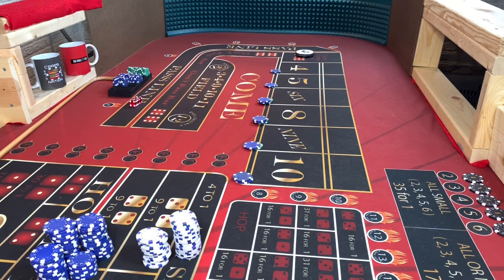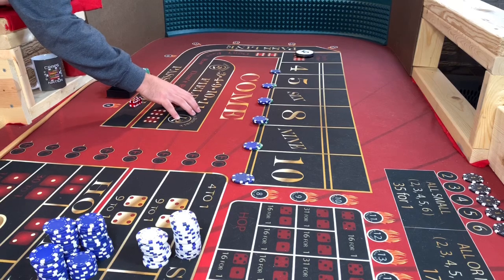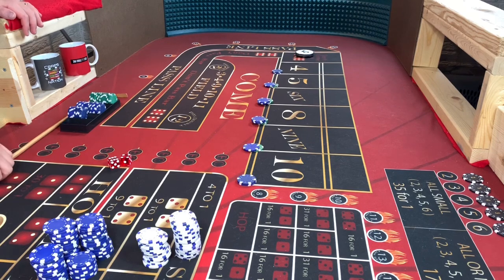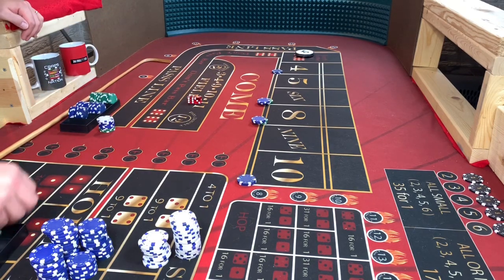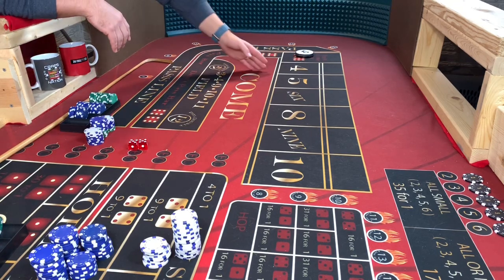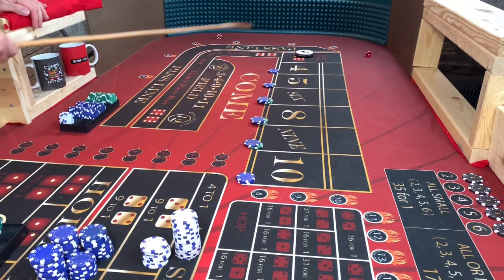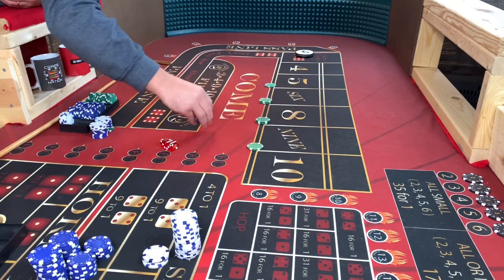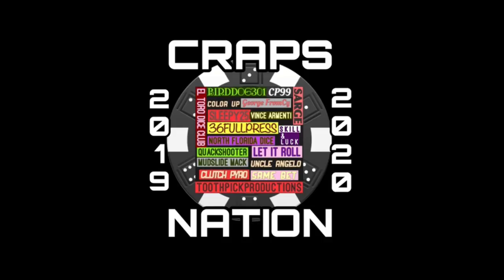Casino Craps- Bigger Bets! Bring Bigger Rewards?| Craps- Toro Twister will be tested episode #1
The Toro Twister is a baseline for El Toro's Random shooter approach. check out his channel for more information eltorodiceclub. @El_Toro @ColorUp

CrapsNation Chip, 1$ donation or more to Paypal listed below. proceeds go to Hearts and Hands

Sgt PassLine

36fullpress craps on Facebook

36_full_press_merch on instagram

For 36 fullpress merchandise

LASTCHANCE    FOR 10%
36FP15     FOR 15%